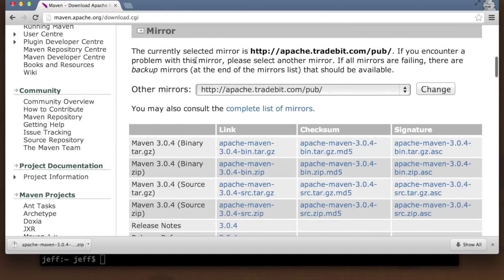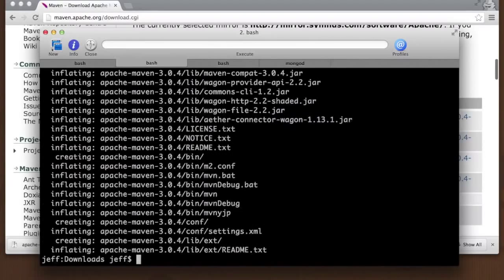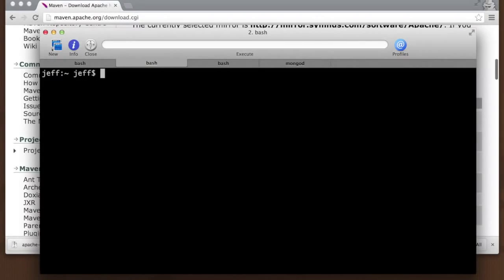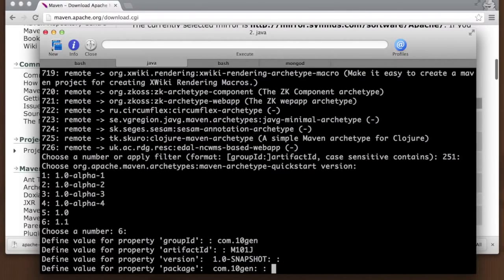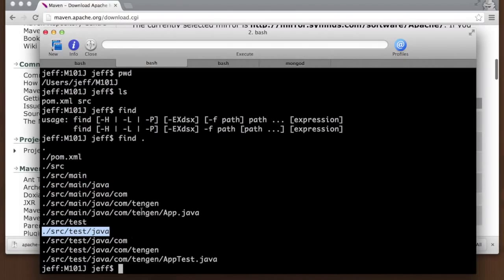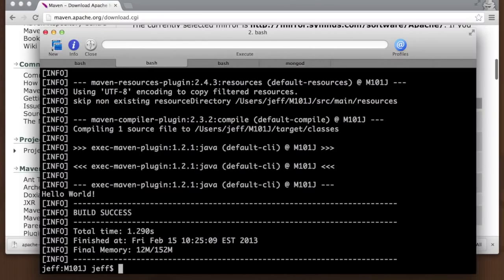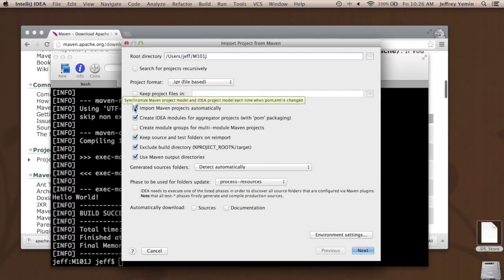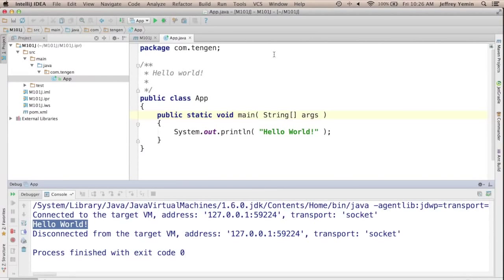m101j 8 hello world maven style